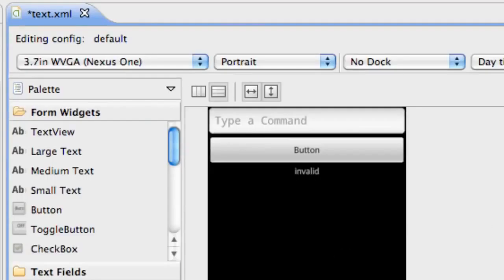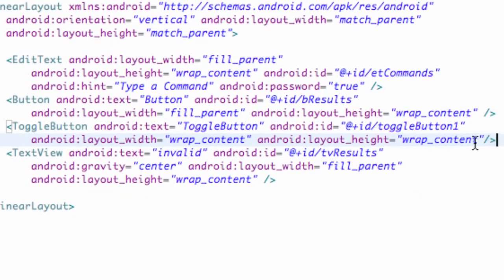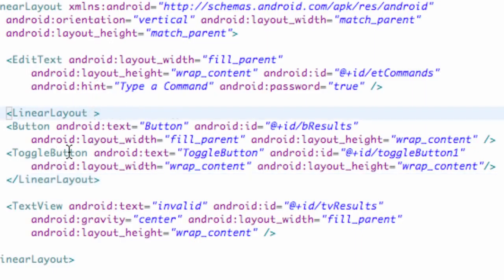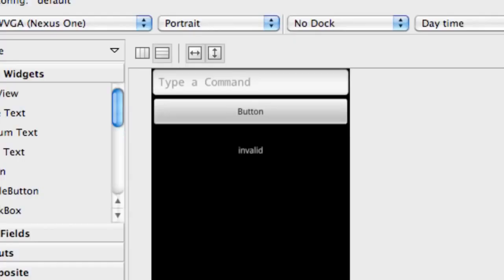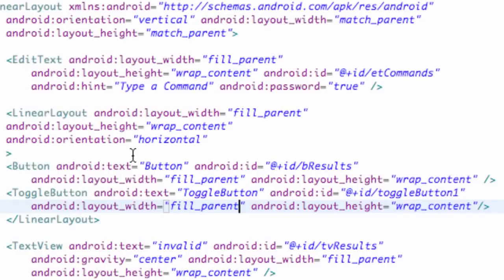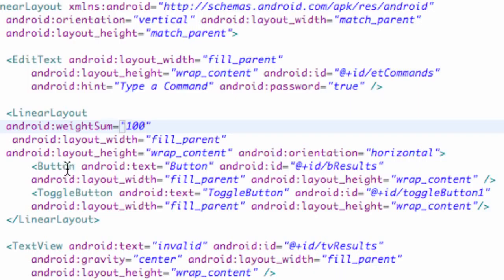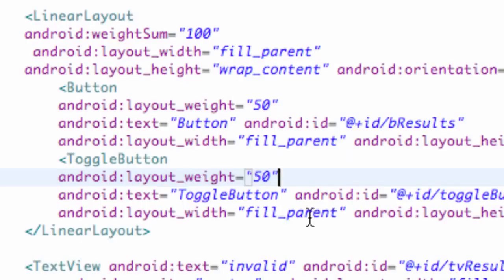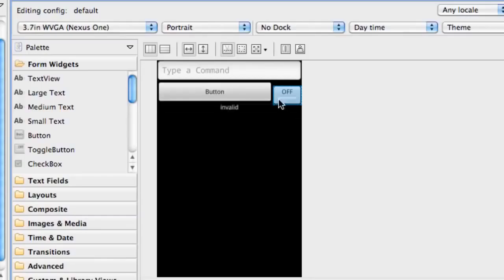Android Application Development Tutorial 23 XML ToggleButton, WeightSum, and Layout Weight